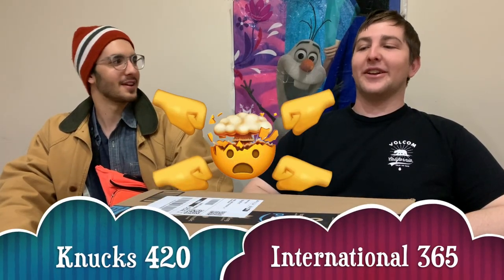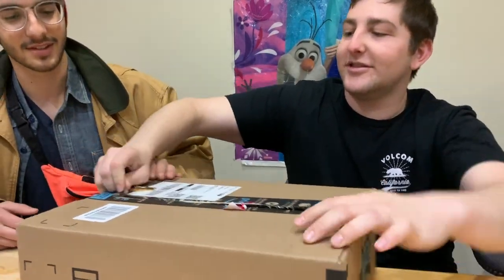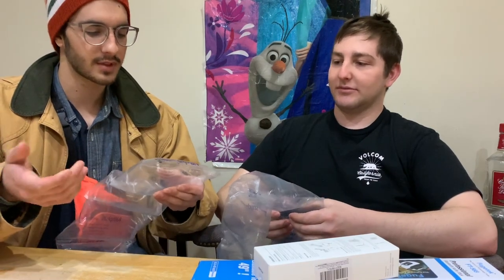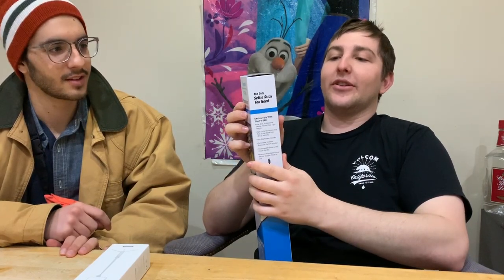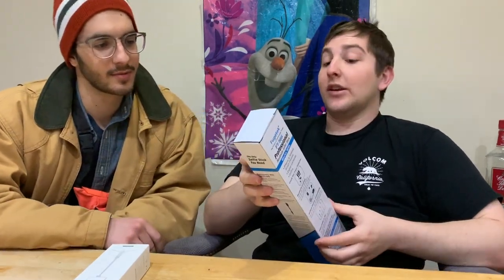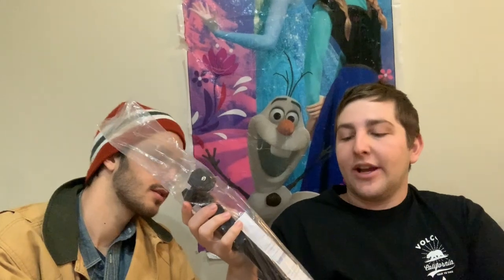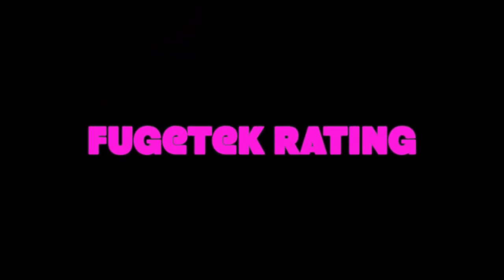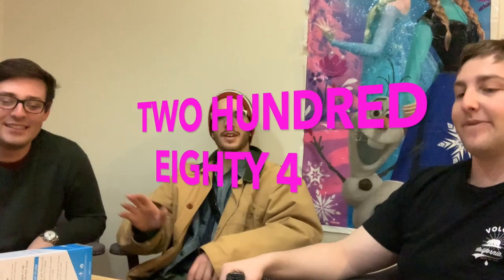🤳Selfiestick Unboxing, Review and Comparison🤳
Welcome to the first episode of our Lifestyle VLOG!

This highly informational video will give you all the details you need on purchasing your next selfie stick! Join us on our adventure as we push the limits of Selfie Stick Content on the internet today.

And as always, knucks 🤜💥🤛